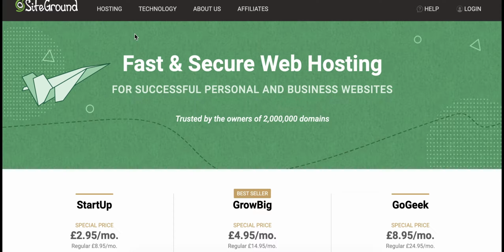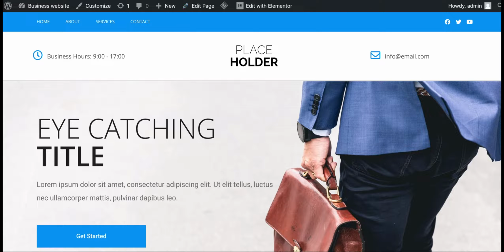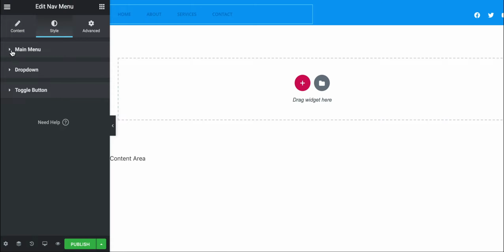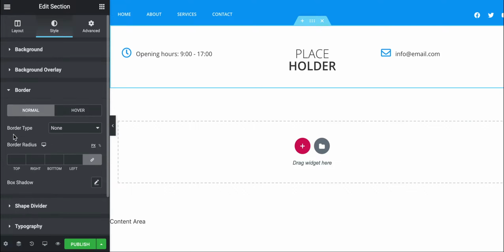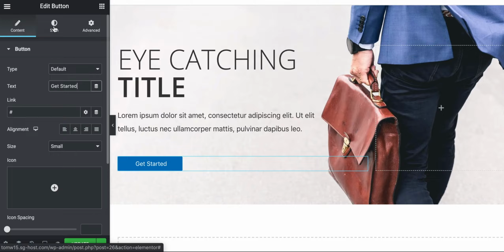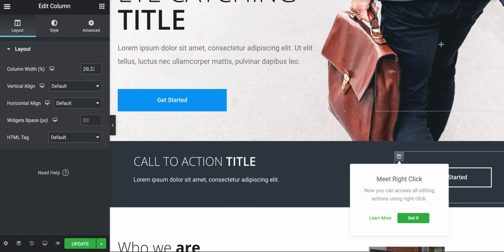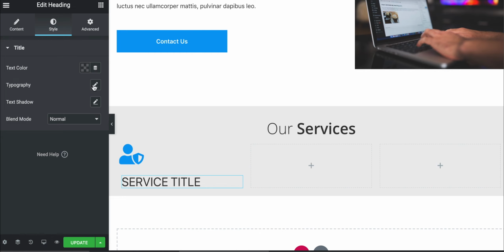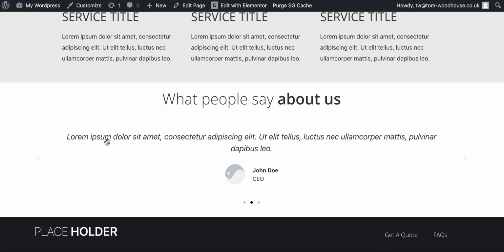ELEMENTOR TUTORIAL 2020 - Build a landing page without any code | Wordpress Web Design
In this video we build a landing page from scratch without using any code whatsoever. To do this, we use Elementor, a visual tool designed to help non-coders build websites.

Here are the links mentioned in the video:

If you don't wan't to build the site yourself: You can get the templates

I hope you found this video helpful - I'd love to hear from you!